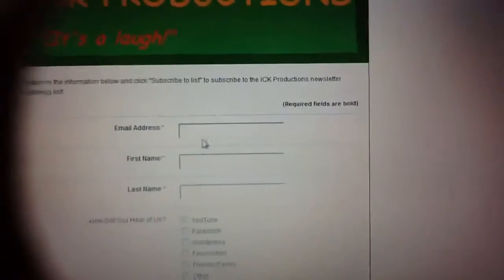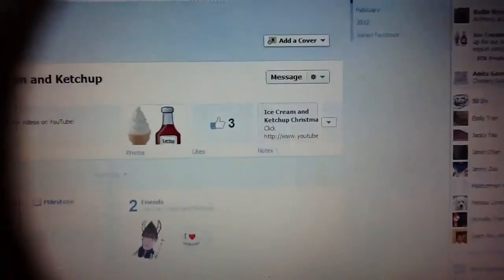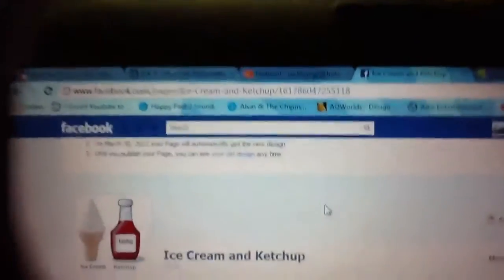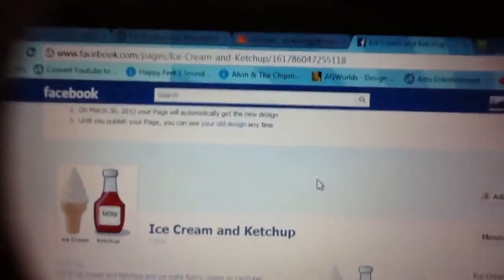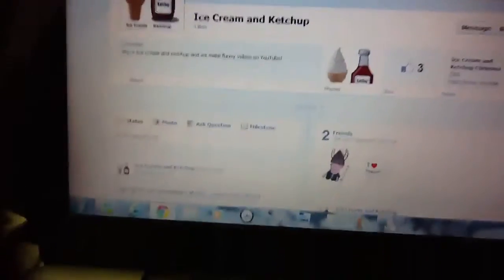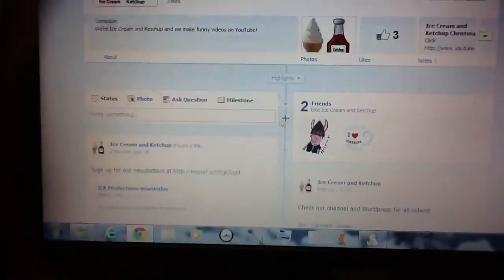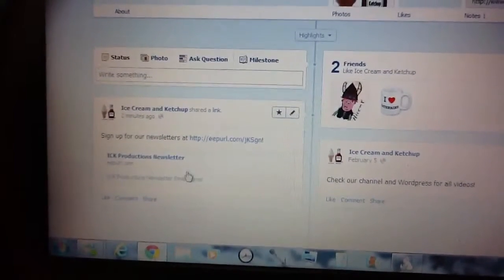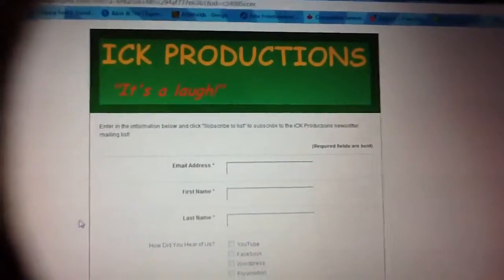ICK Productions Newsletter